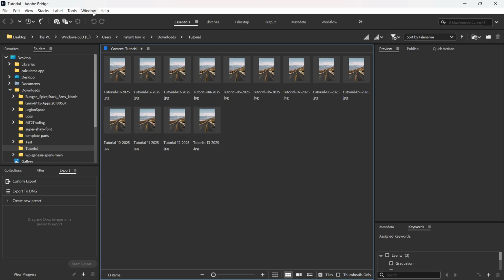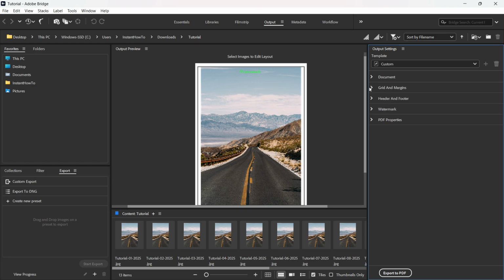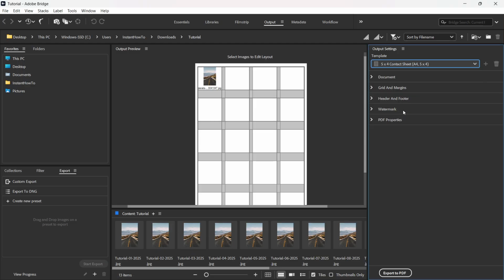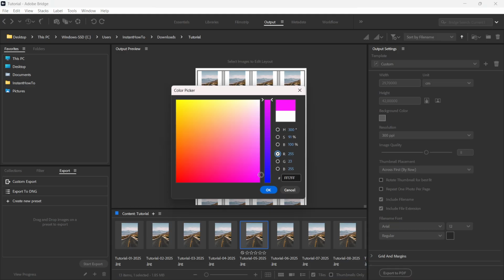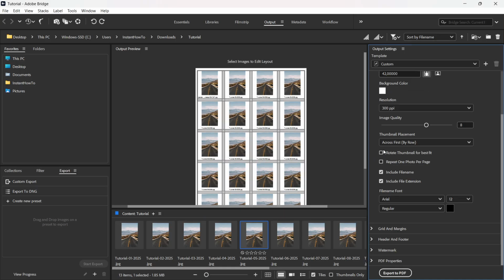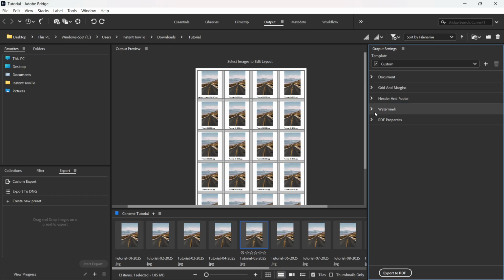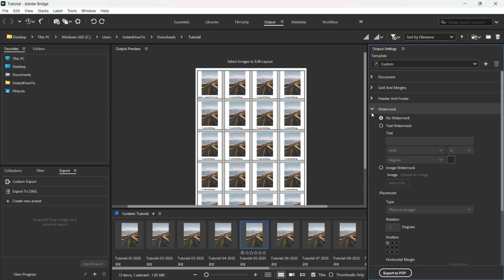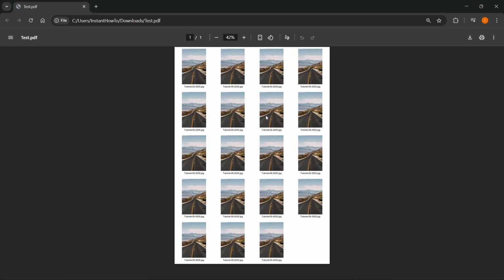How To MAKE A CONTACT SHEET In Adobe Bridge (QUICK & EASY) 2026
In this video, I'll show you how to make a contact sheet in Adobe Bridge. This is a complete step-by-step guide on how to create and export a contact sheet of your images efficiently in Adobe Bridge in 2026. If you've been trying to organize and preview multiple photos at once, this is the video you need to watch!